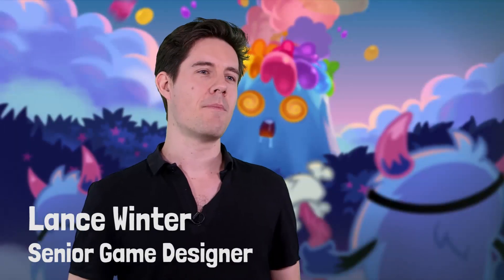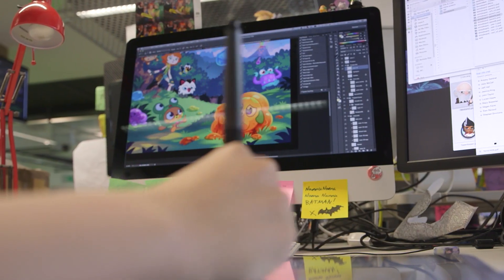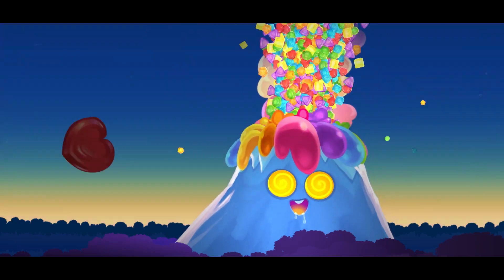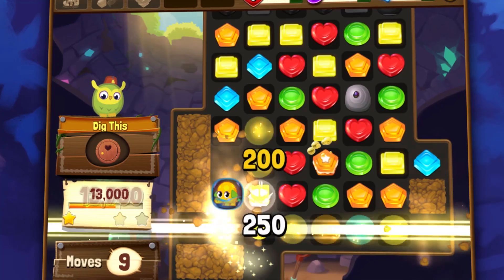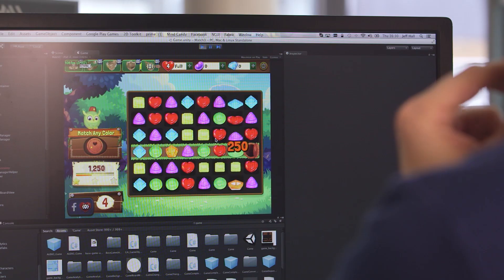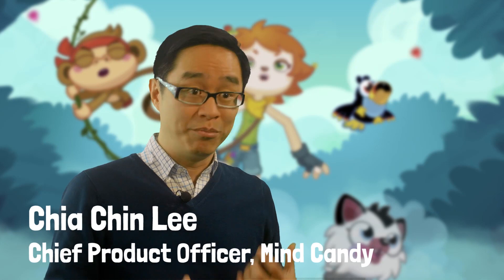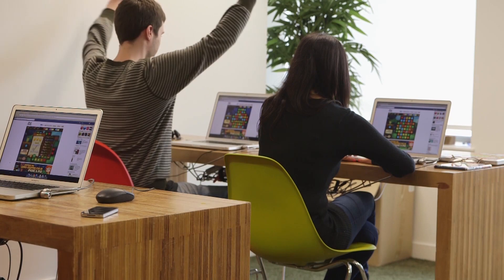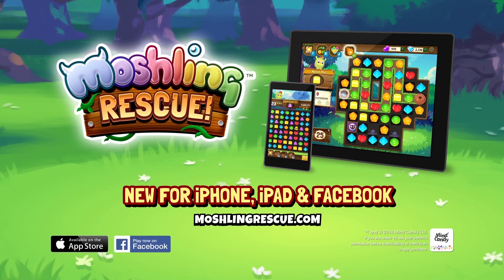Moshling Rescue - Now Available on iOS and Facebook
Moshling Rescue is the next evolution of Match-3 gameplay, combining a variety of unique gameplay modes with a character-driven narrative and a unique collection mechanic, to provide hours of enjoyment. With fun yet challenging gameplay, players must match the gummies to rescue the Moshlings as they explore hundreds of adventure-packed levels.